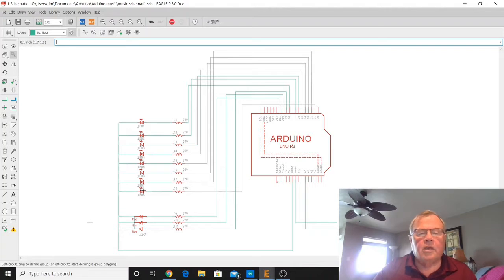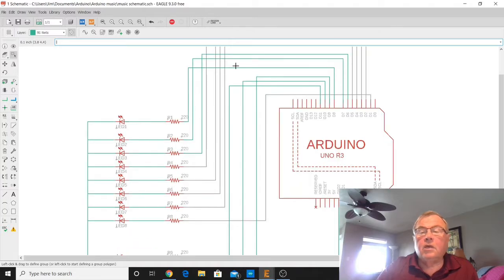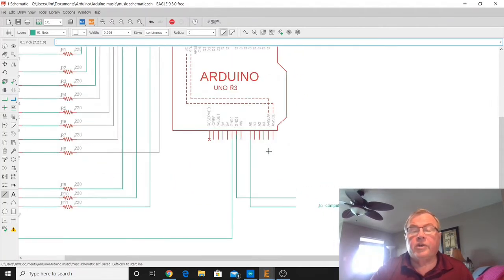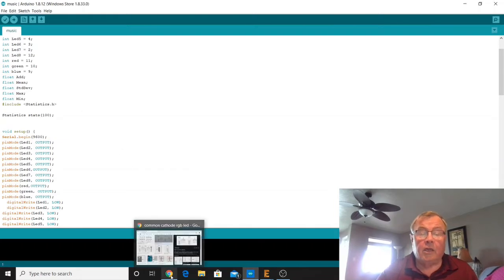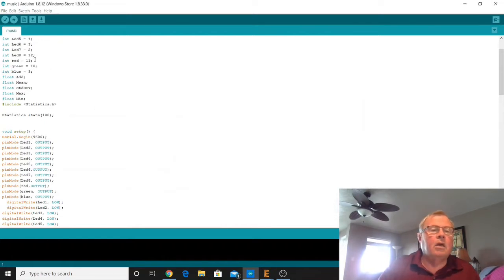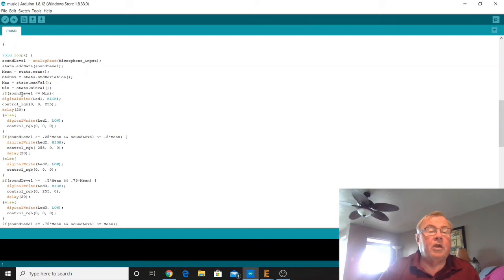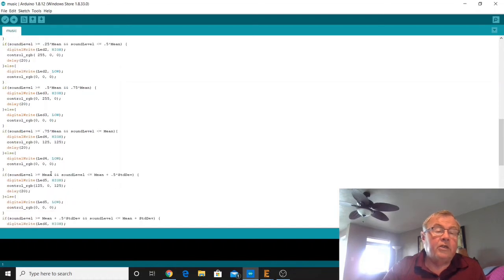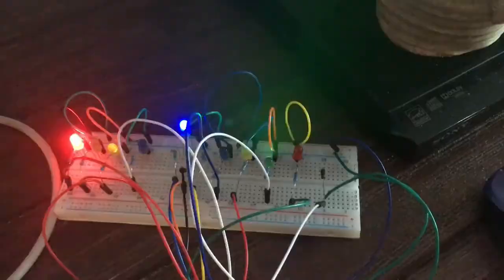16th Arduino Project for the beginner. We make LEDs dance to music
This is the 16th Project for the beginner using the Arduino Uno.  This project we control 8 LEDs and 1 RGB LED and make them dance to music.  The music used in this video is Non copywrited.

You can buy the computer I use